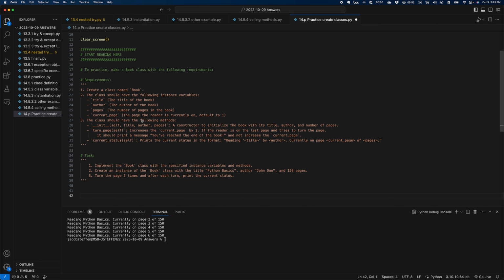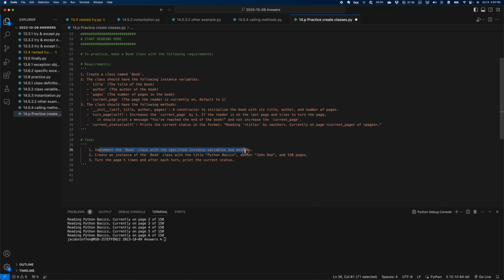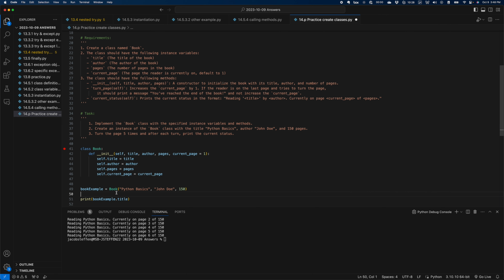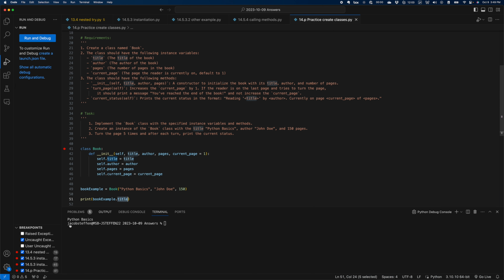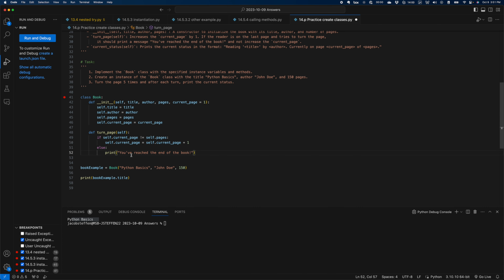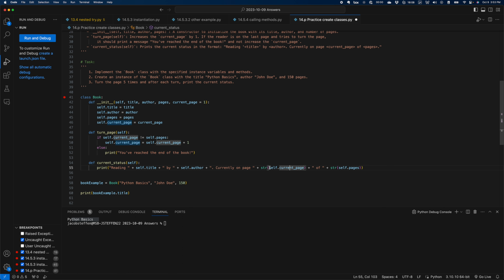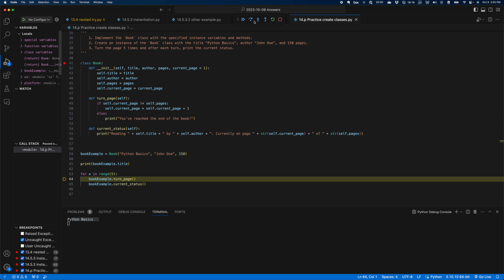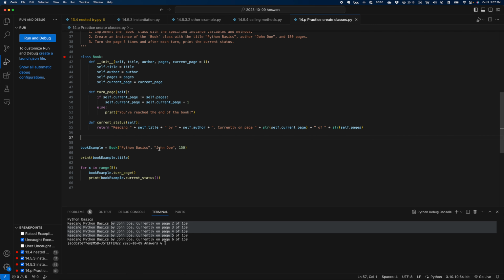Object Oriented Programming - Basic Example in Python